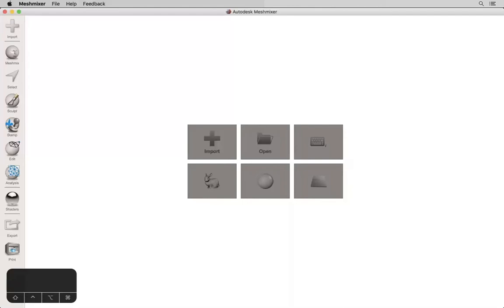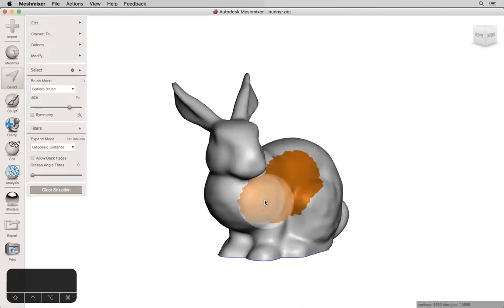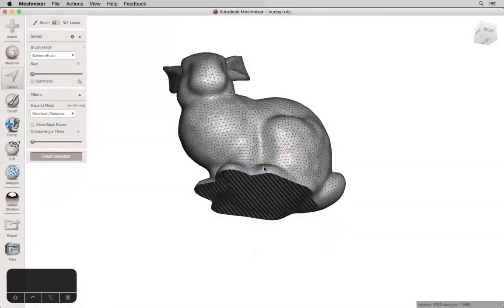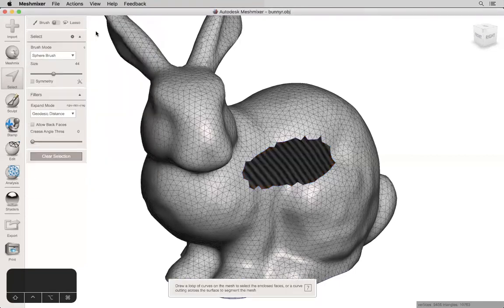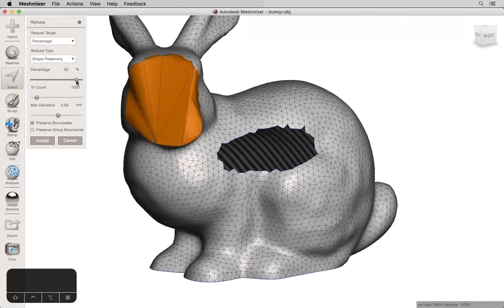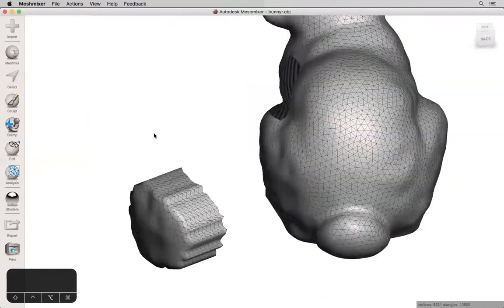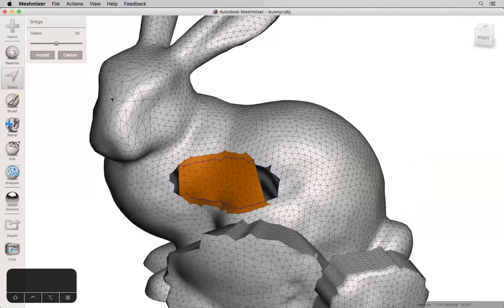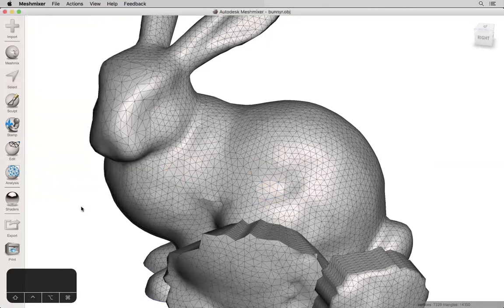Meshmixer Basics Part 1: Select Menu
Part one of the VFL's series on the basics of Autodesk Meshmixer, a program that allows users to create and repair triangle meshes, largely for the purpose of 3D printing. This video covers many of the functions found in the Select menu, like brush size, extrude and bridge, as well as a number of triangle selection shortcuts.